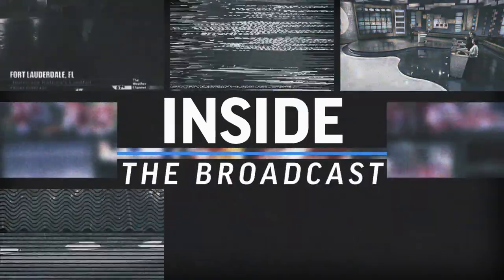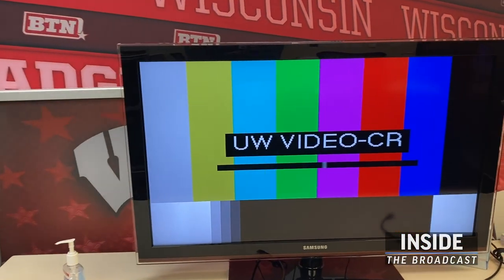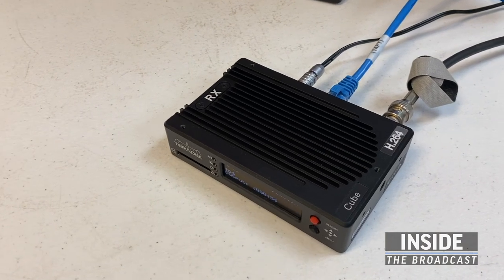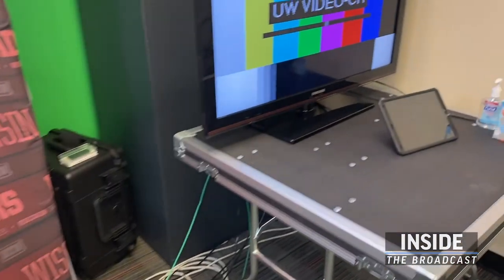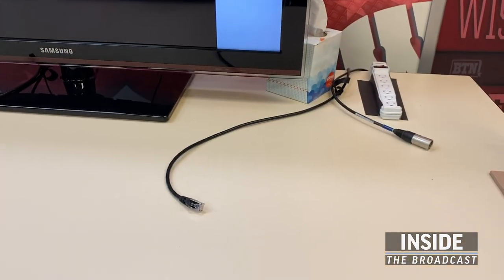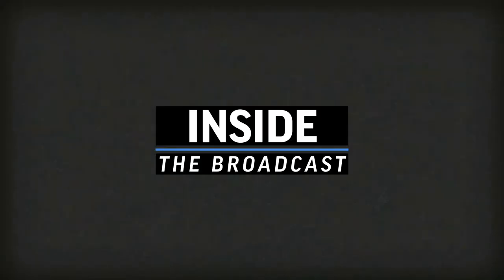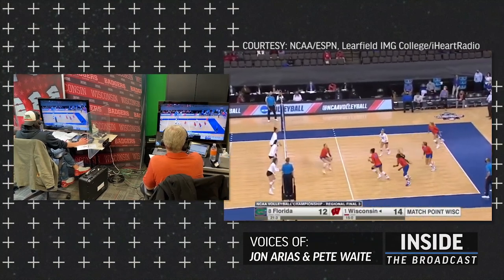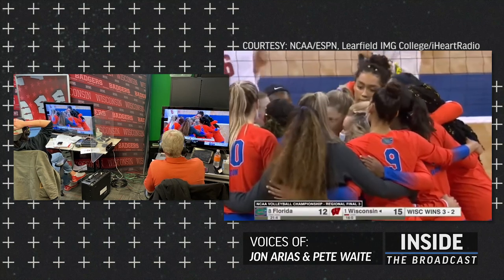INSIDE THE BROADCAST: Remote Broadcasting Studio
Commentator's have had to adapt to doing broadcasts remotely due to covid. Here's a look at the Wisconsin Badgers remote broadcasting studio.